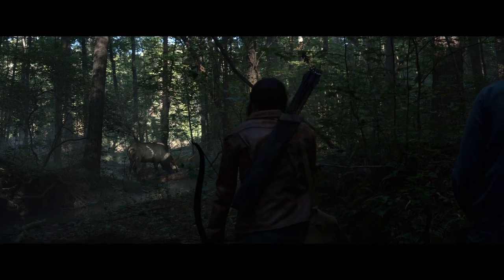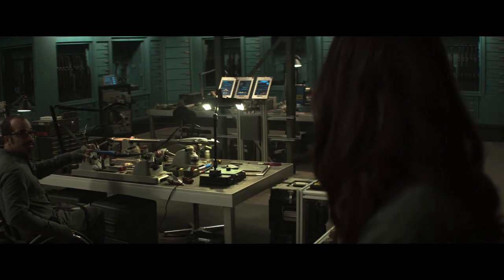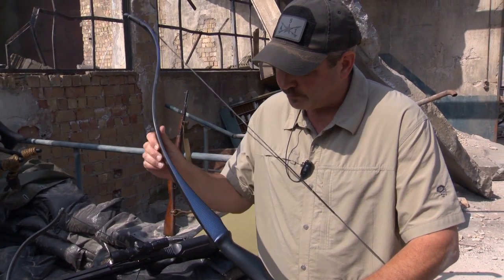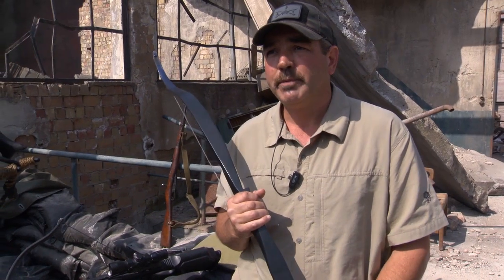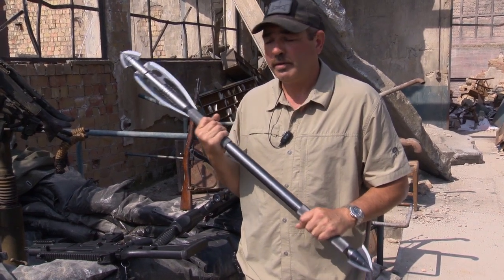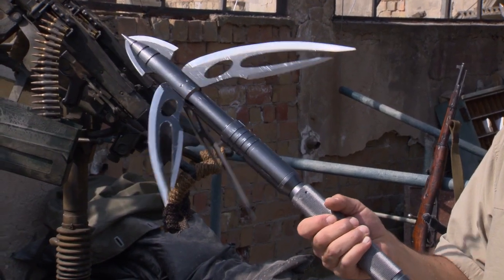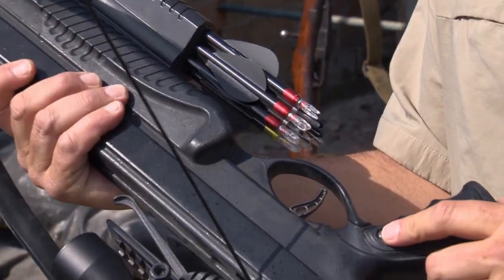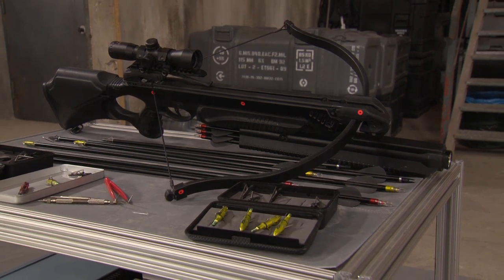Mockingjay Part 1 - Weapons Of Choice (Featurette)